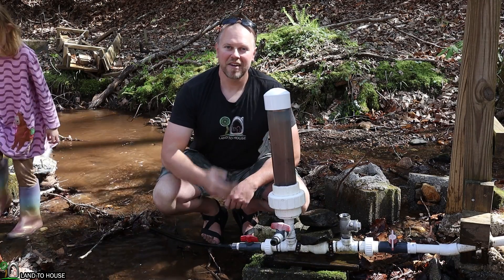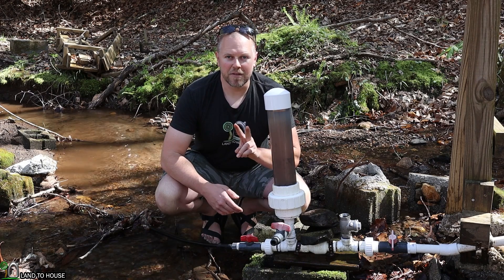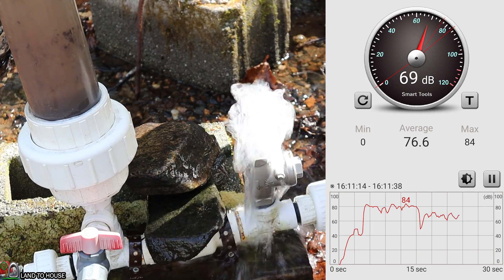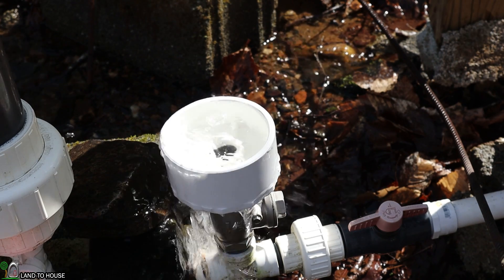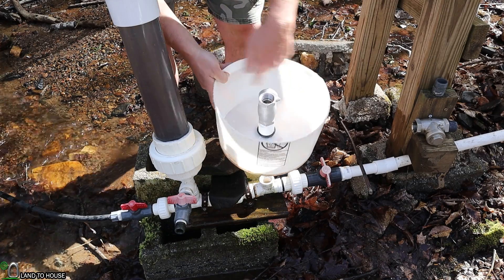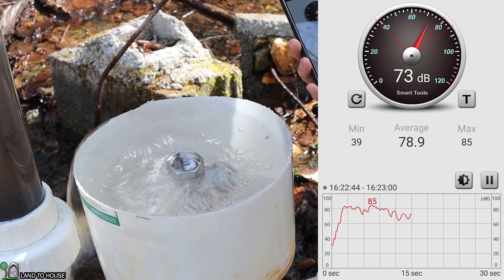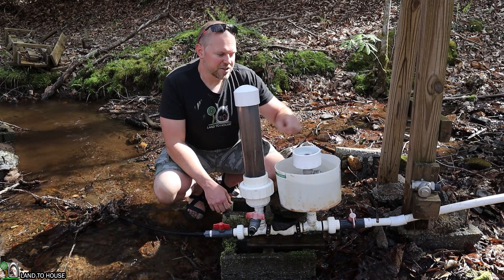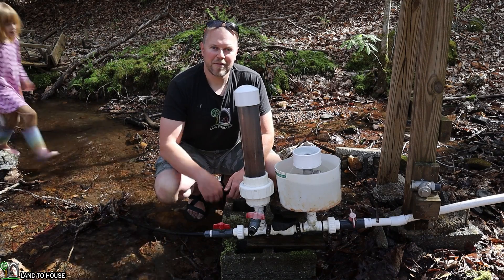Ram Pump Waste Valve Underwater to Reduce Sound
If you place the waste valve of a ram pump underwater will it reduce the sound of the cycling valve? In this video I take a ram pump and place a fitting over the waste valve to reduce the sound. Next I take a 1/2 bucket filled with water and see if that reduces the sound of the waste valve.